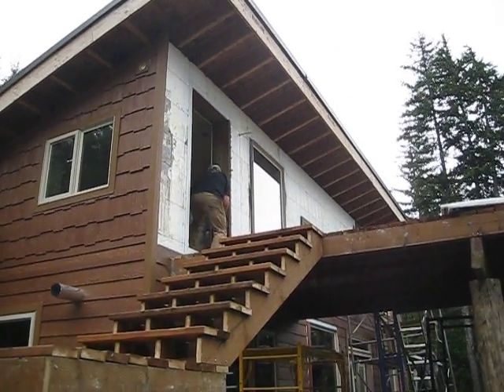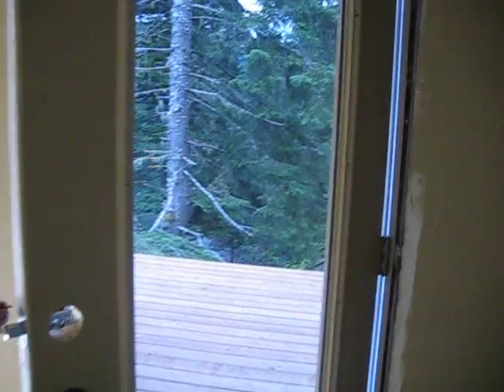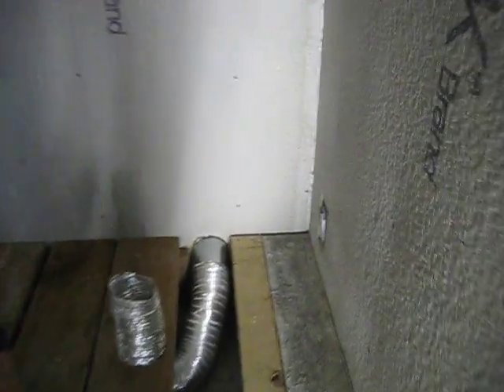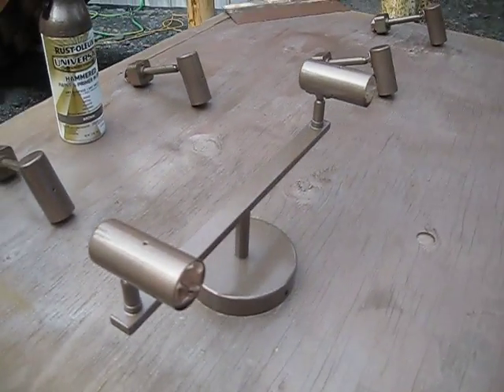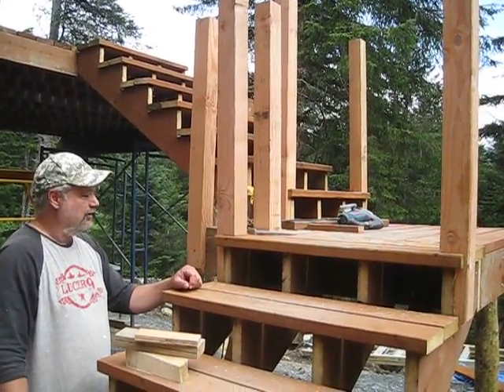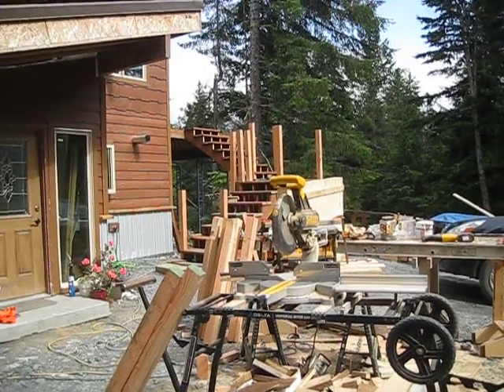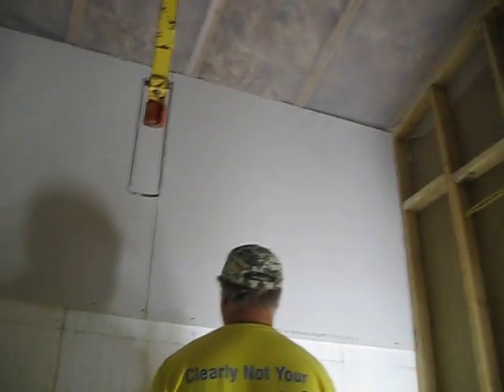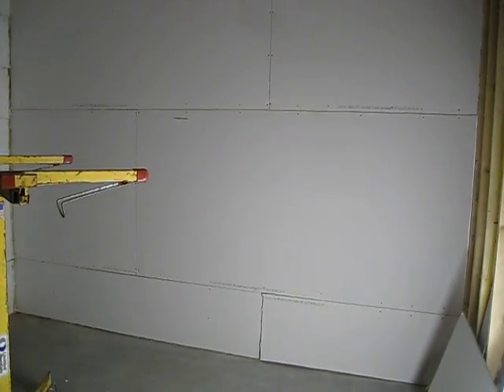House Building Part 33: Deck Post Prep & Interior Projects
July 22- August 3, 2018.  Preparing deck posts.  Planing recycled cedar balusters. Screwing down deck floorboards. Installing loft door. Spray painting recycled light fixtures.  Sheetrocking and texturing bedrooms. Building pedestal box for woodstove. Warning...loud noise of electric planer at very beginning of video...sorry about that!